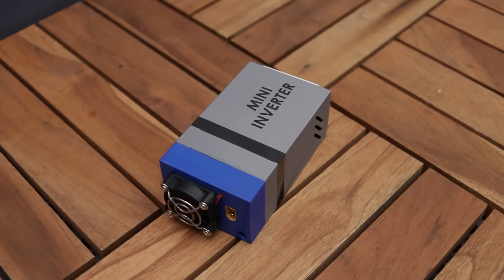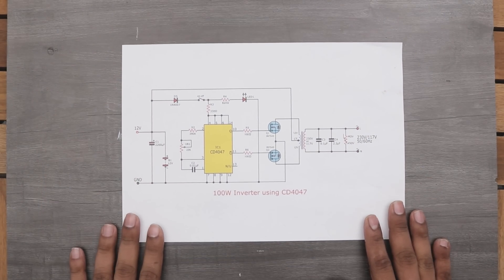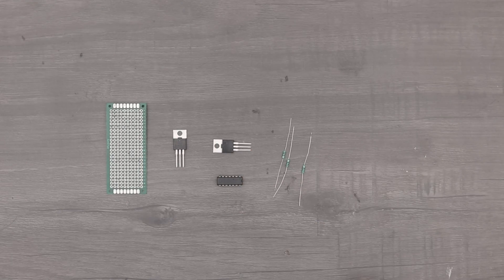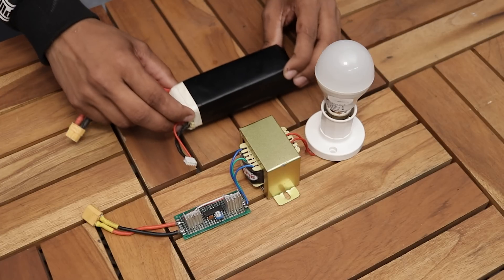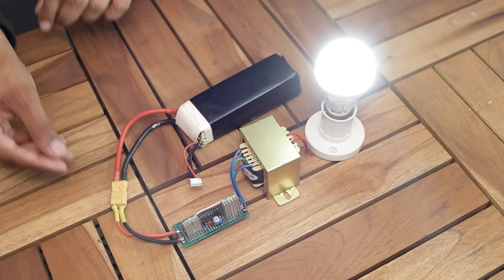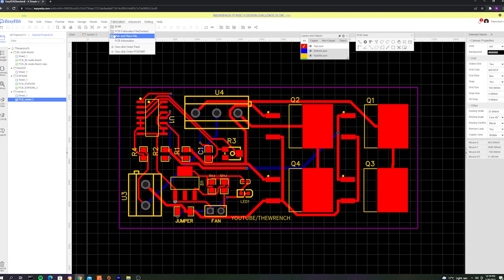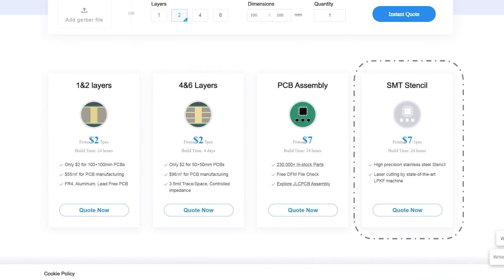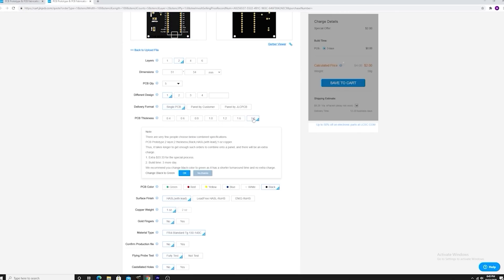How i made this Mini Inverter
Hello Friends, in this video ill show you making 50-60w Mini Inverter.

Gerber File: Coming Soon